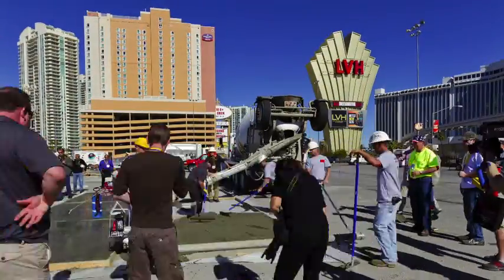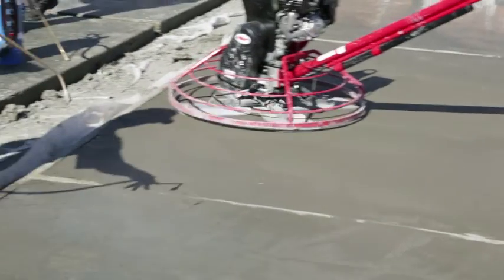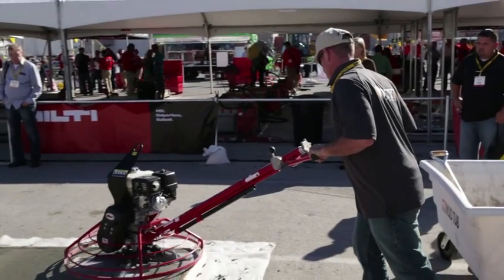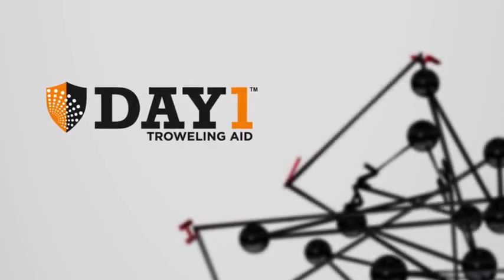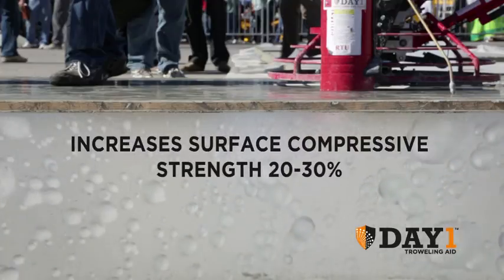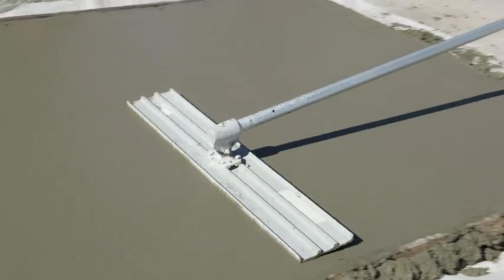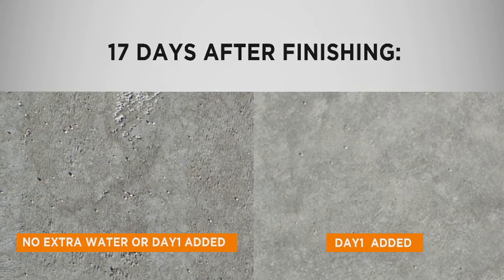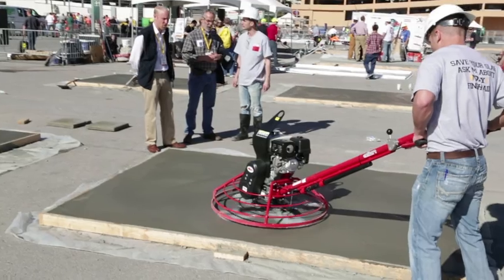Lythic DAY1 from Solomon Colors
Lythic DAY1 Troweling Aid, Densifier and Curing Agent is a colloidal silica-based topical additive that makes concrete flatwork finishing easier and faster, and produces a better result. Applied during floating and troweling, Lythic DAY1 lubricates the surface for easier, faster finishing, increases cream for a better finish, significantly extends workability time under adverse conditions, slows surface drying and premature set, and eliminates the need for adding water during finishing. It provides moisture-retention performance like a liquid membrane forming curing compound; however, no membrane is formed.